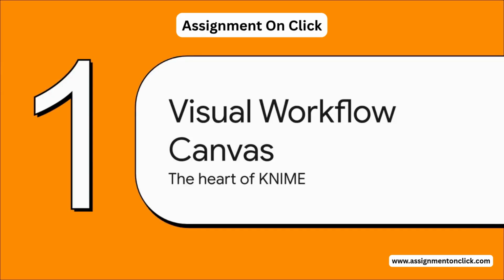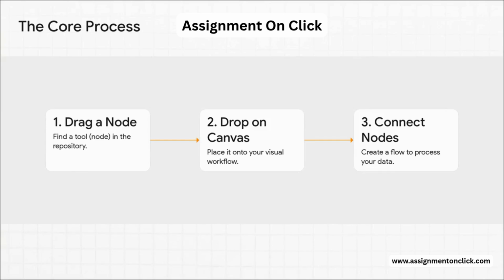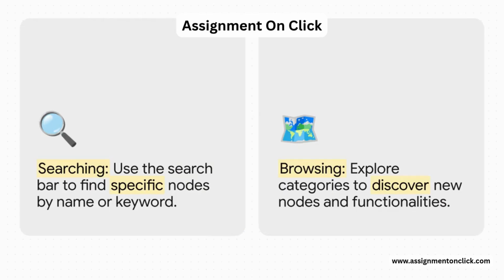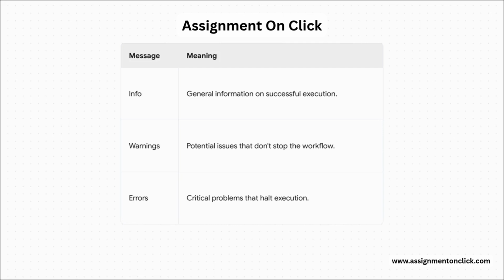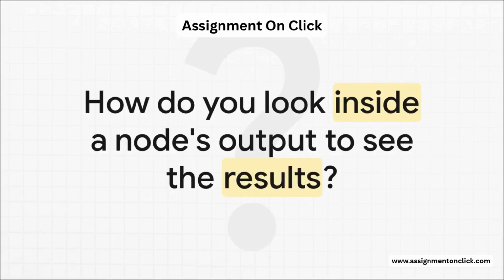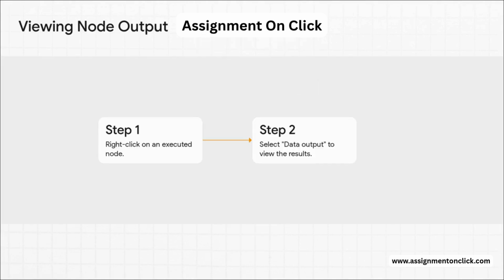Unlocking Data Analytics with KNIME EP 03| Complete Interface Guide (Workflow, Nodes & More)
Discover how to use KNIME for powerful data analytics in this step-by-step guide. This episode explains the complete KNIME interface, making it easier to understand how to build workflows, analyse data, and generate insights without complex coding.

The video covers the essential components of KNIME, including the workflow editor, node repository, console, data preview, and navigation tools. Each section is explained in a simple and structured way to help beginners and professionals improve their data analysis skills.

The workflow editor is introduced as the core area where data processes are designed using a drag-and-drop approach. The node repository is explained as a collection of tools that support data transformation, visualisation, and machine learning. The console helps monitor execution and identify errors, while the data preview feature allows verification of outputs at each stage.

This episode also explains how efficient navigation and organisation can improve productivity when working on complex workflows.

This content is useful for data analysts, students, and professionals looking to develop practical skills in data analytics and business intelligence using KNIME.

📌 What you will learn:
• Understanding KNIME interface
• Building workflows using nodes
• Analysing and validating data
• Troubleshooting using console
• Improving workflow efficiency